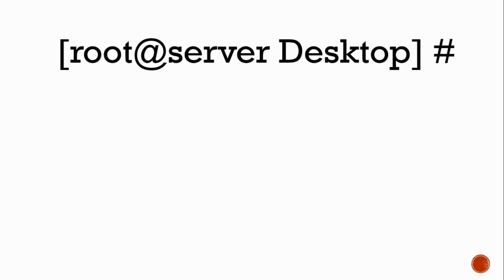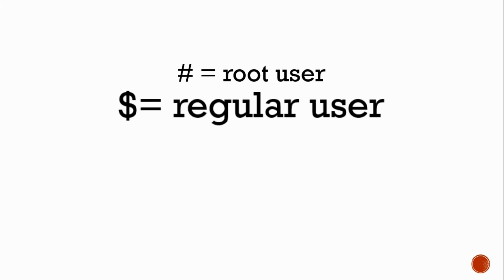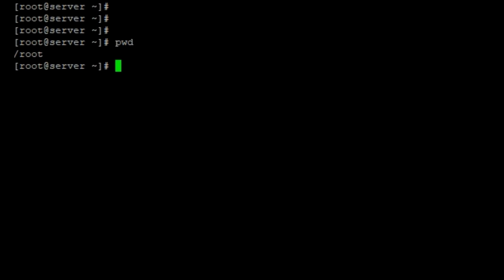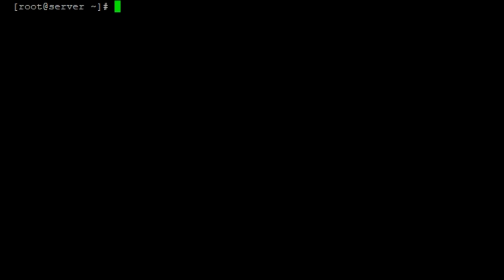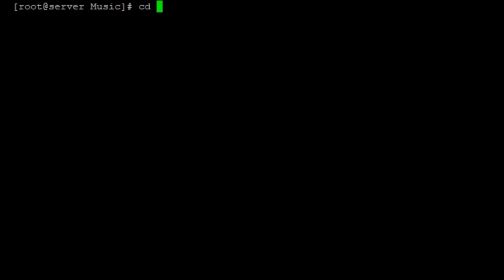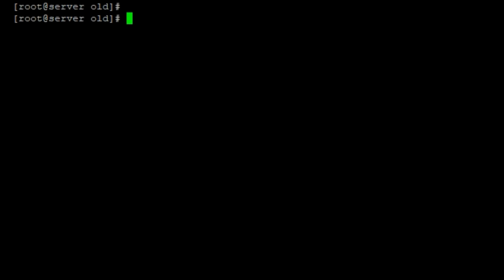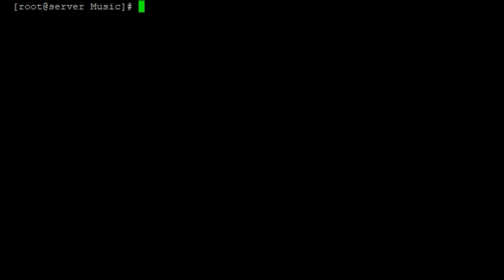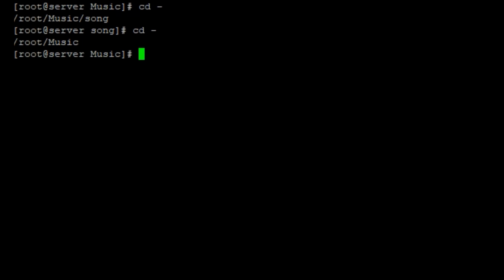Linux CD Command Details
The cd Command. The cd command is used to change the current directory (i.e., the directory in which the user is currently working) in Linux and other Unix-like operating systems.